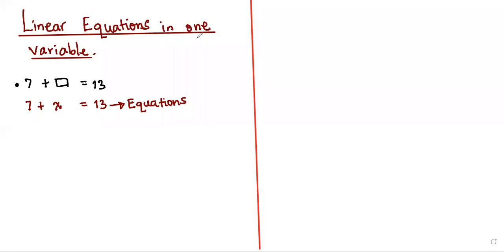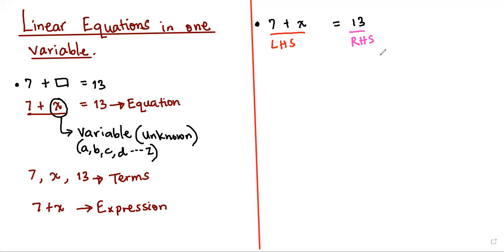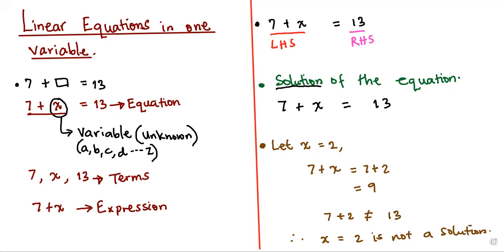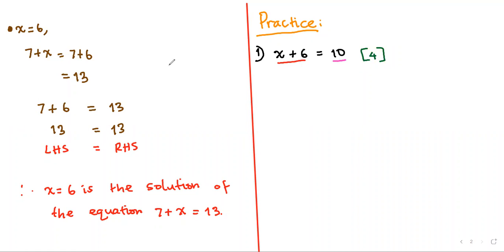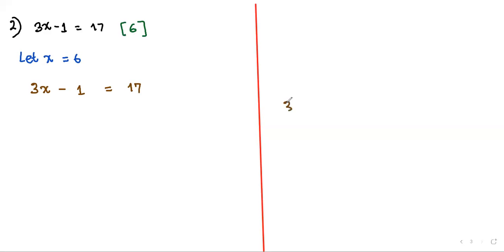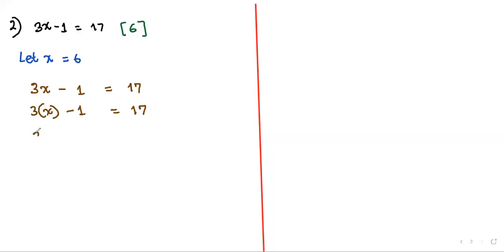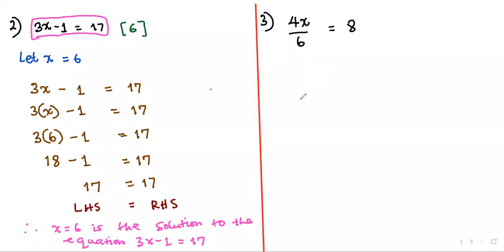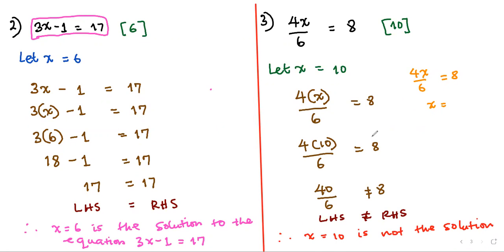M1 | Linear Equations in One Variable | 1 of 7